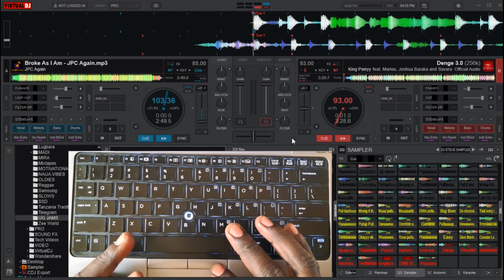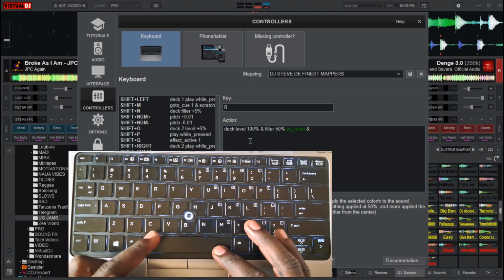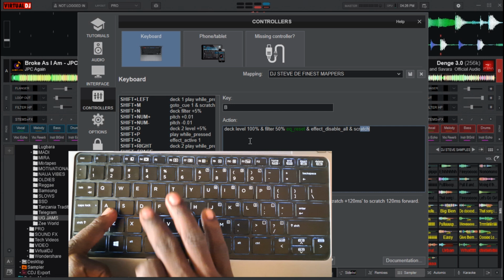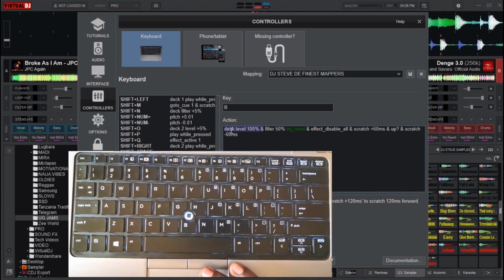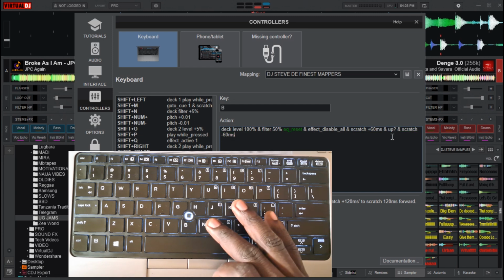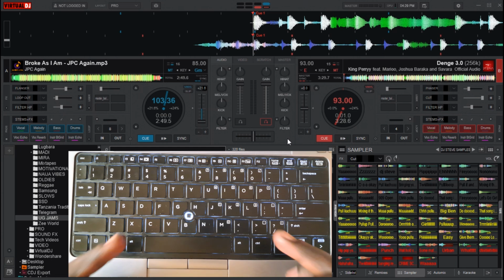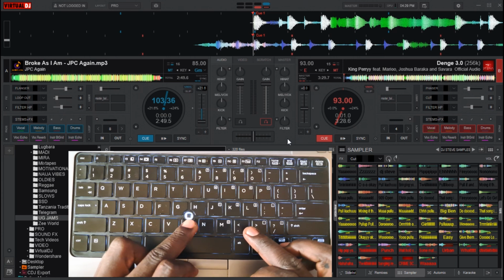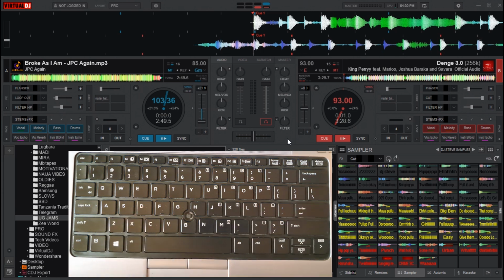How to Set keyboard Mappings for Double Scratching on Virtual DJ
Hello in this tutorial, we shall setup new double scratching technique on our Virtual DJ, you'll love it. Just watch it till the end